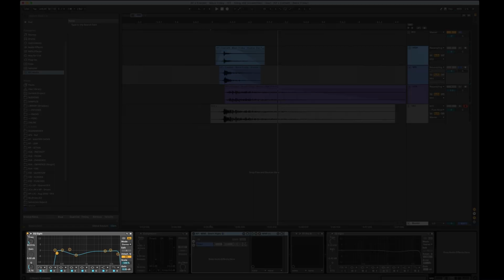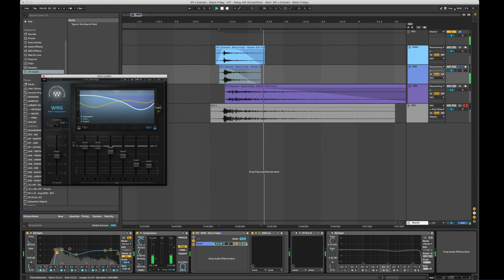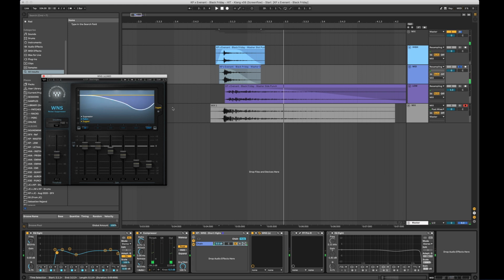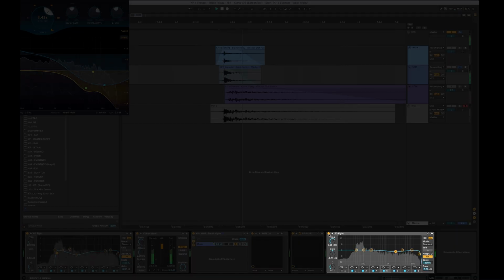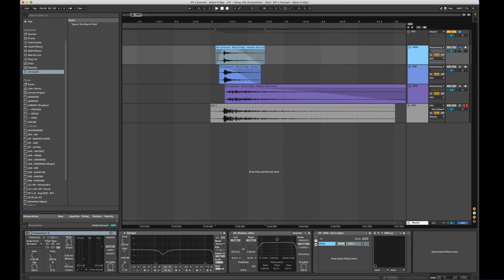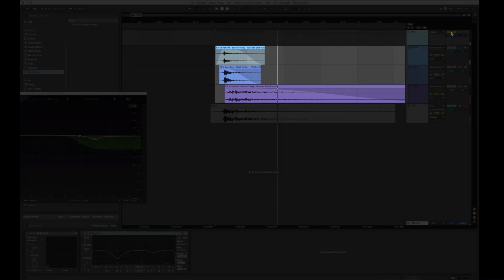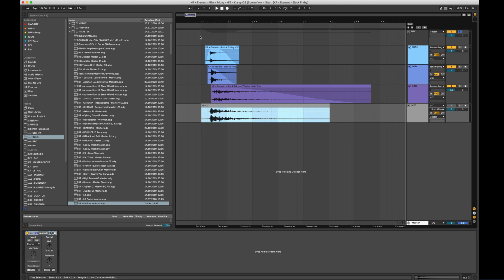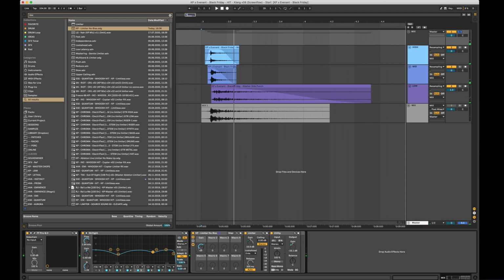Beginner Tutorial - Trailer Hit From Scratch (Recording and Sound Design)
Most tutorials involve good recording equipment and technique... here we do the opposite.